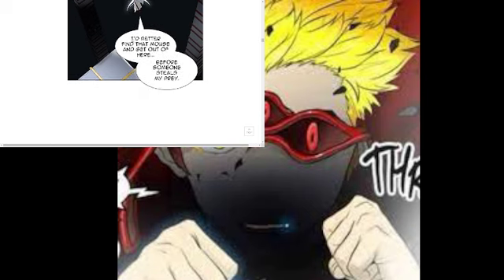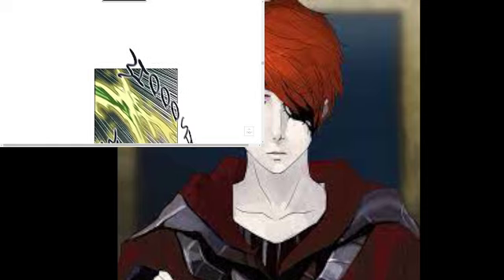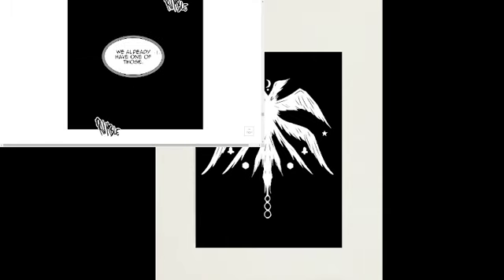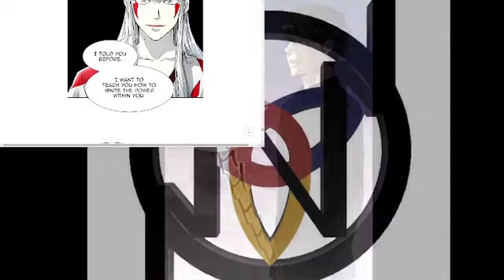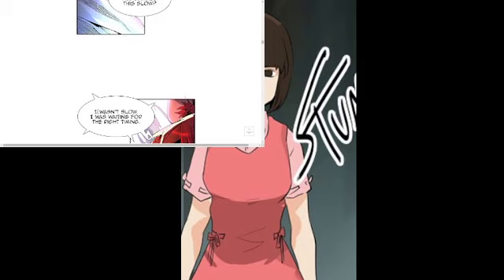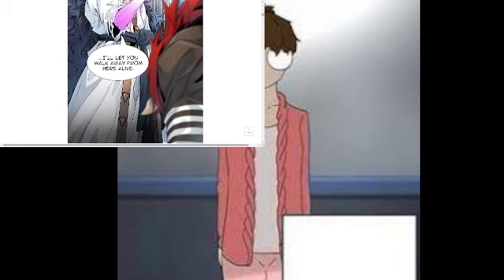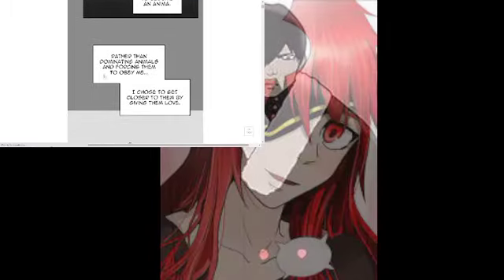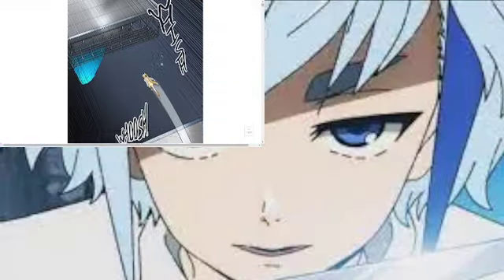TOWER OF GOD WALK UP THE TOWER SEASON 3 71-80